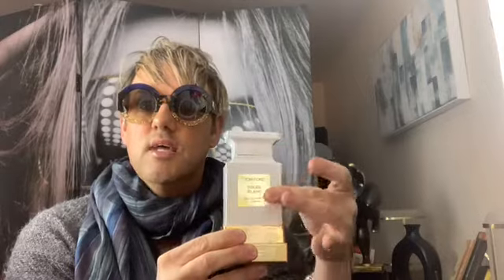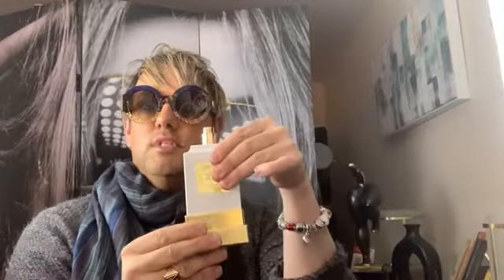HOW TO LAYER FRAGRANCE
Solleil Blanc TOM FORD’s ICONIC Unisex fragrance!!!